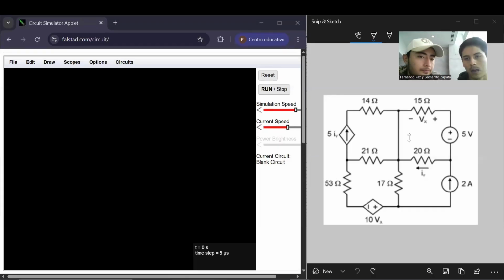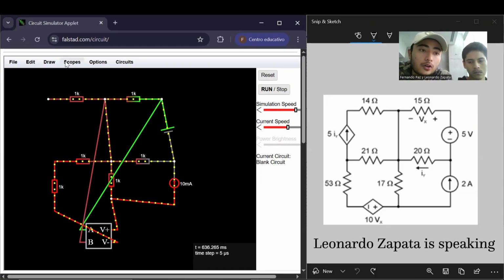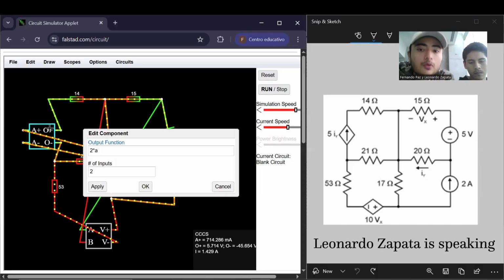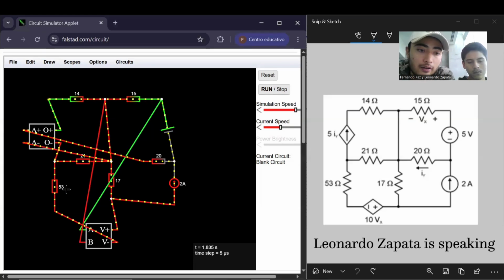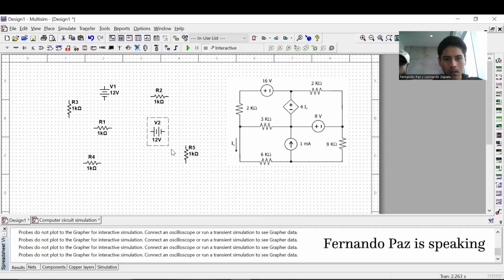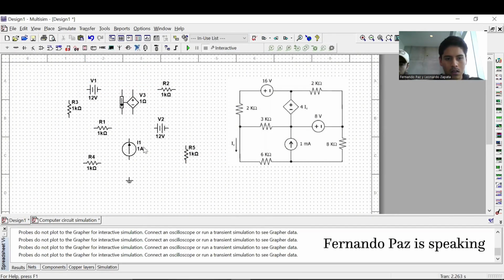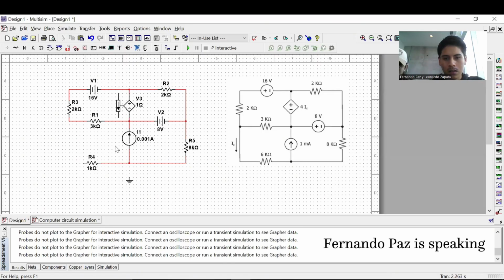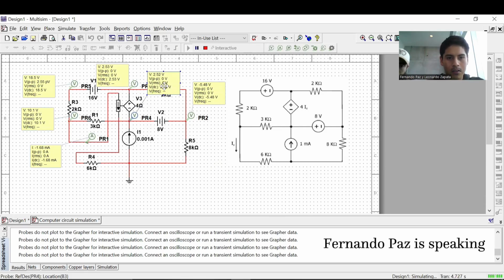Activity Computer circuit simulation a01667320 a01668356